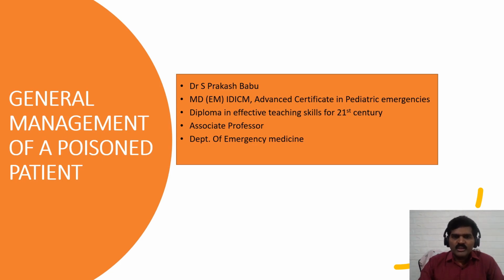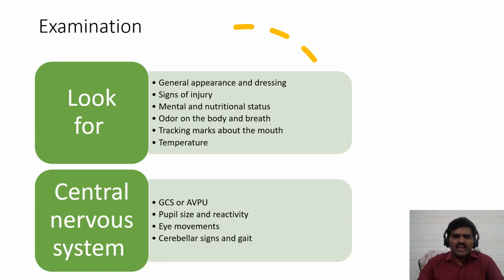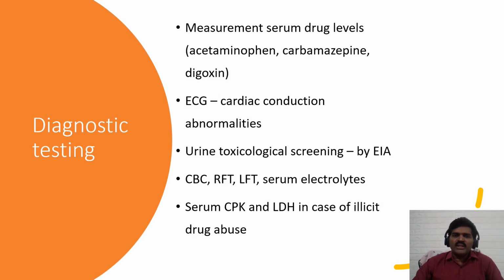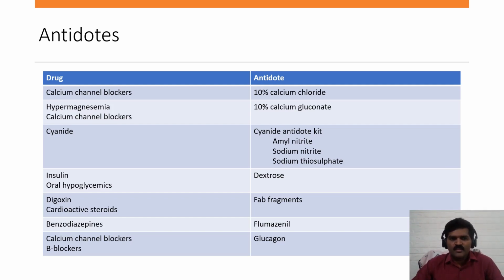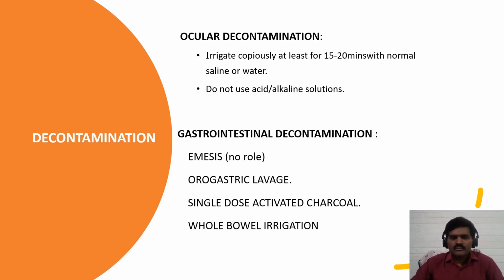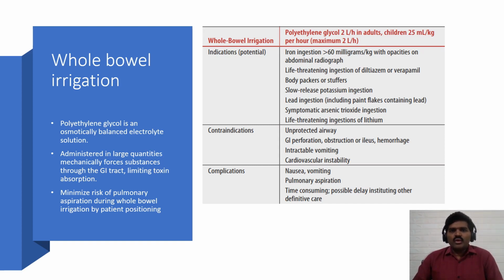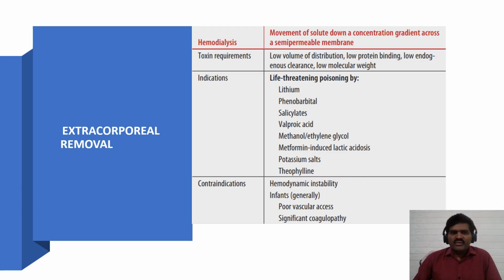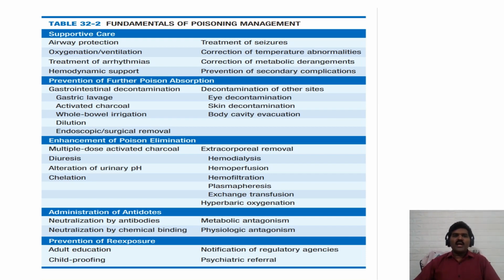general management of a poisoned patient -Dr S Prakash babu